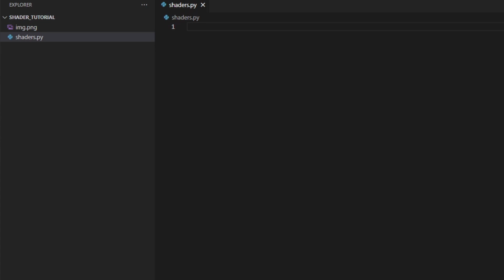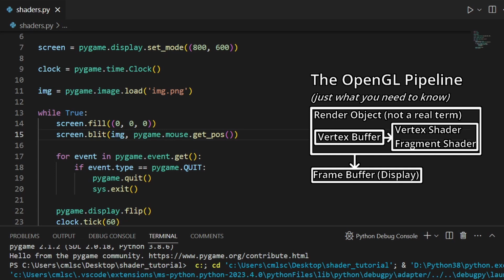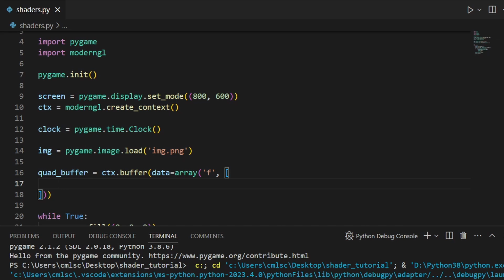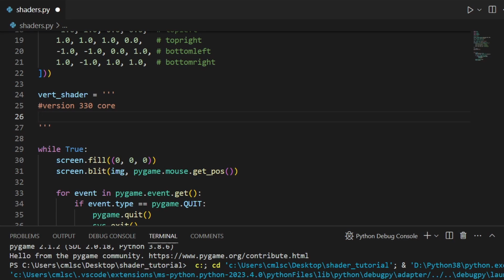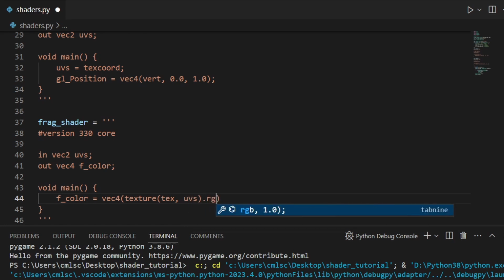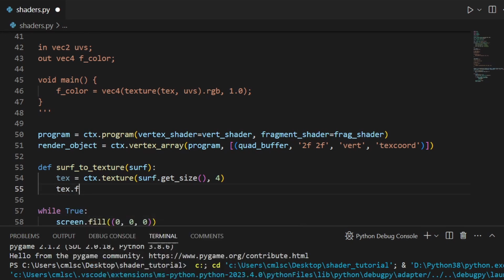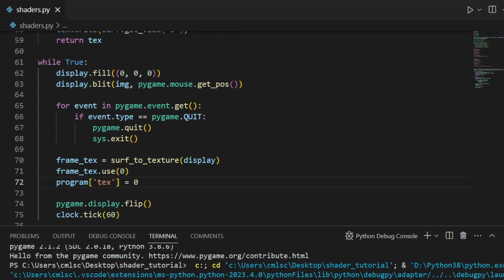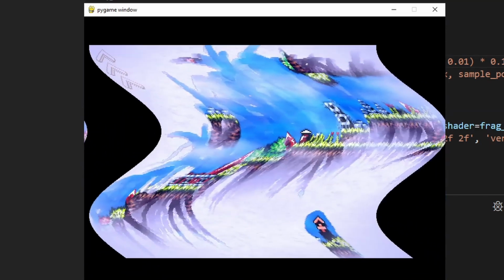Shaders - Pygame & ModernGL Tutorial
Shaders aren't natively supported in Pygame, but with ModernGL and some tricks, we can add OpenGL shaders using GLSL to any Pygame game!

Potato Tier Patrons:
Agent Effe
Chris Birster
Eivind Teig
Fatcake
RyDawgE
Sam Cork
GaryTMSFruitcake
Kirat=1
Dale Topley